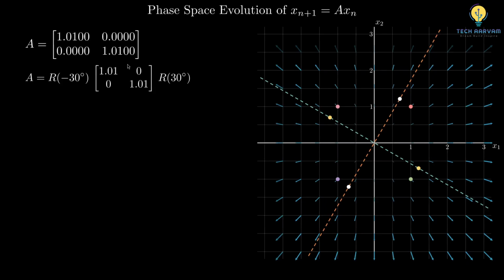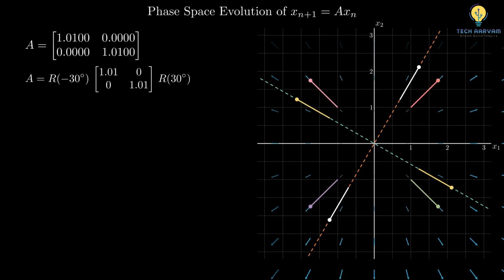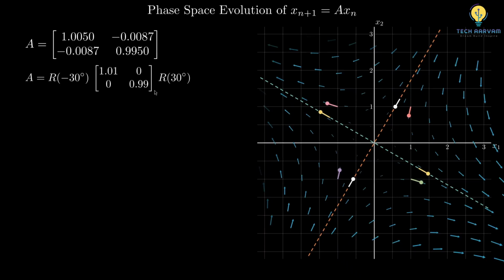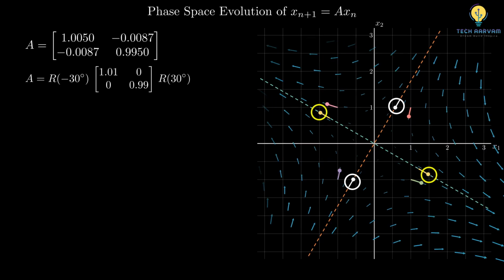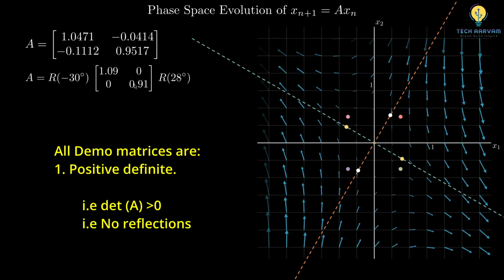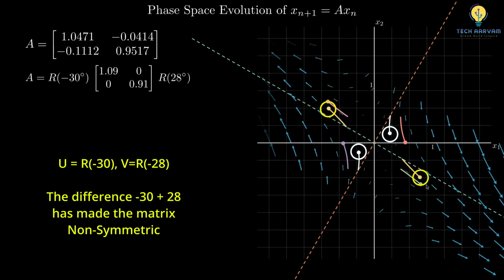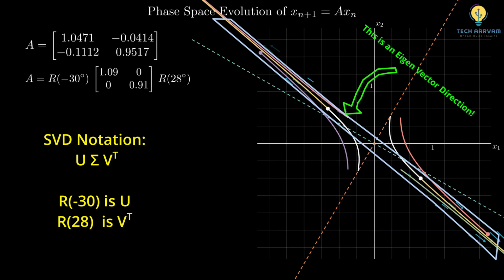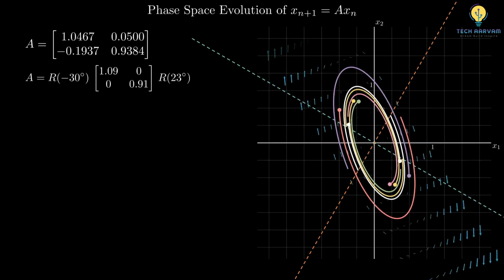4. Eigenvectors in Action: Symmetric and Non-Symmetric Matrices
AI/ML from First Principles - Math, Intuition, Models.

This video is part of a series on math prerequisites for AI/ML.
In this video, we look at non-symmetric matrices, eigen vectors, geometric intuition around when eigen vectors and values become complex.

This series is for learners who want to understand how AI models work from first principles

chapters:
00:00 Introduction to eigenvalues and eigenvectors
00:28 Discrete phase space intuition
01:48 Compression versus expansion
02:29 Symmetric matrices and preserved directions
04:20 Non-symmetric matrices and residual angle
05:26 SVD directions versus eigenvector directions
06:07 Spiralling behaviour and complex eigenvectors
07:28 Preview of the next video

Thanks to Grant Sanderson for the Manim libraries.

AI fundamentals
Machine learning mathematics
Deep learning intuition
Gradient descent explained
Neural networks from scratch
AI course for beginners
Tech Aarvam